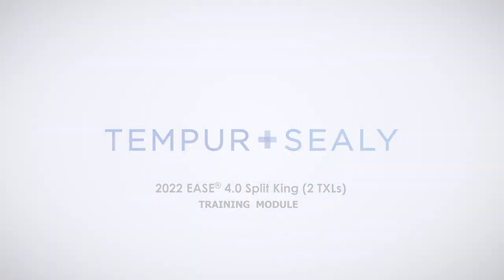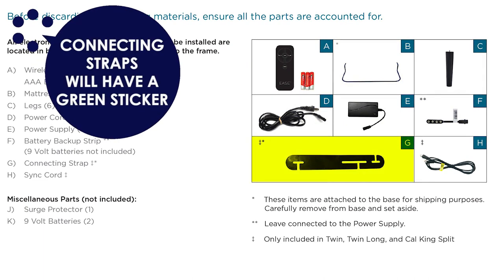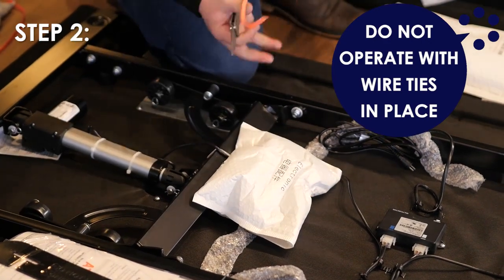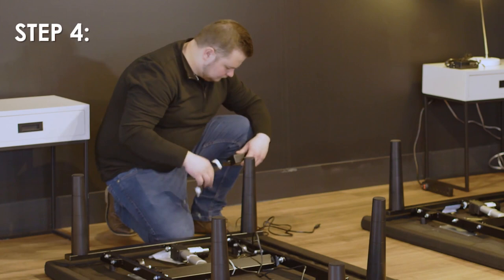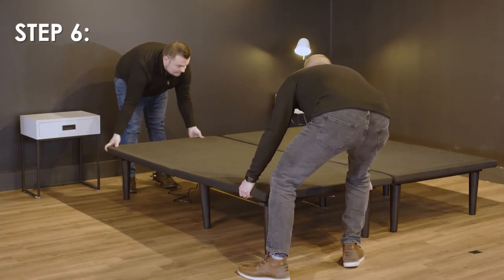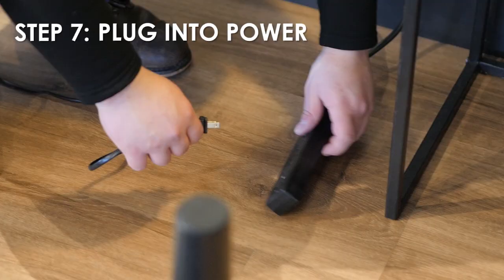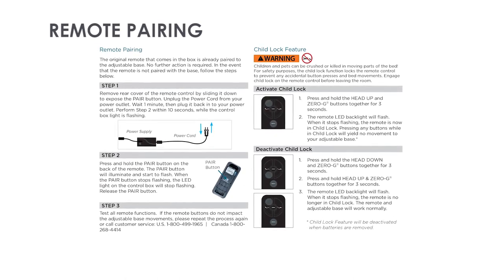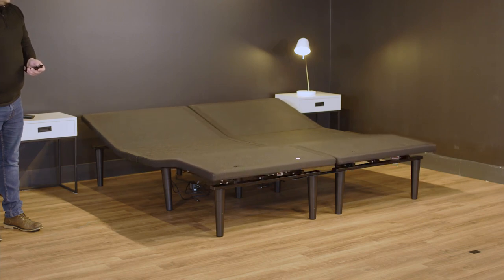Installation Video for Sealy Ease 4.0 (Split King 2 pieces) 05-01-22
Setup video for the Sealy Ease 4.0
Split King base (2 pcs)
     **Syncing the bases - jump to 2min 54 sec
     **Connecting straps - jump to 3min 30 sec
     **How to re-program the remote control - jump to 5min

Ease 4.0 has Child Lock (locks the remote control when you push a combination of buttons).  Always double check that you didn't accidentally lock the remote control.

The instruction of how to Lock / Unlock "combination of buttons" is printed on the back of the remote the white sticker with orange trim.  On the EASE 4.0 (newest model), you can "unlock" the remote control by removing all of the batteries for 10 seconds.  Once you install the batteries, it should unlock.  Older version of the Ease base require you to push certain buttons to unlock, check my other videos.